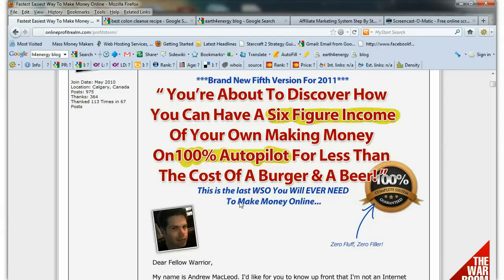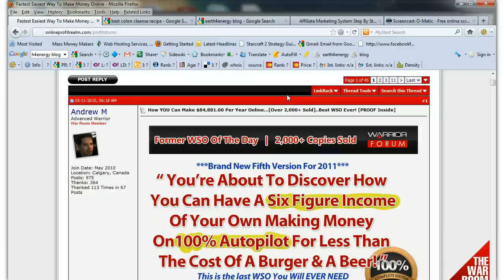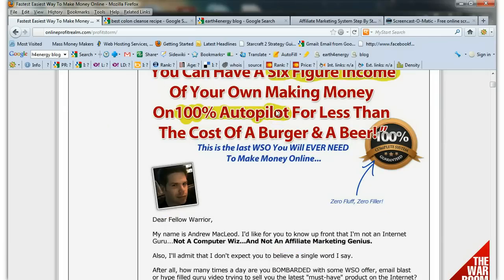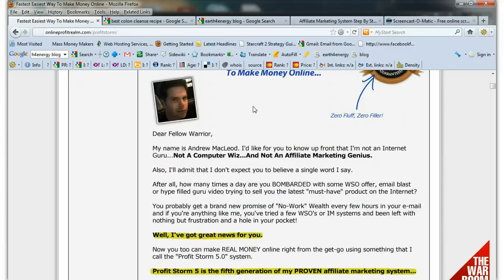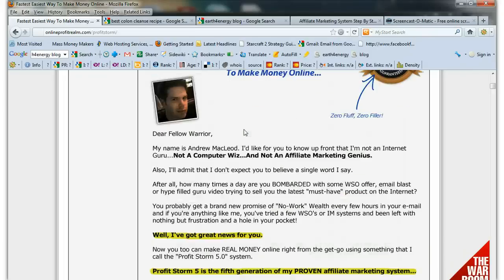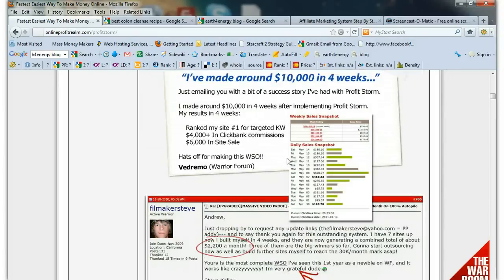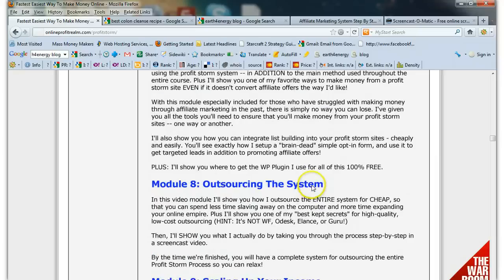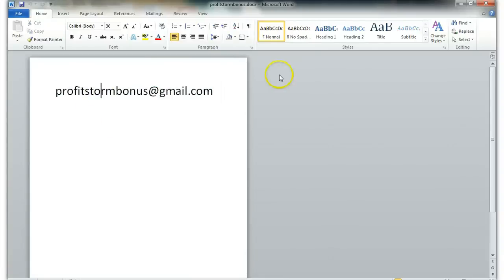Profit Storm 5.0 Review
check out this site it will have you making money online in no time flat